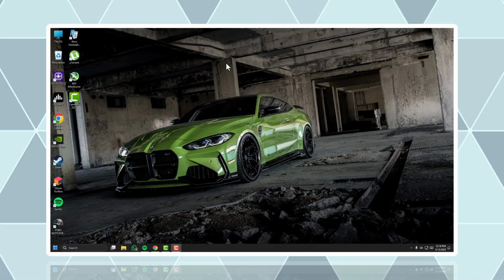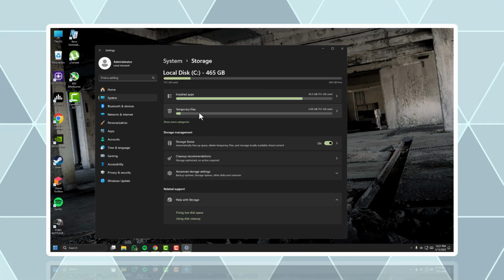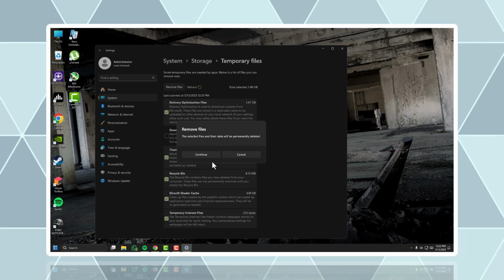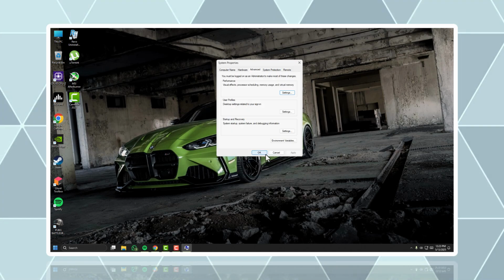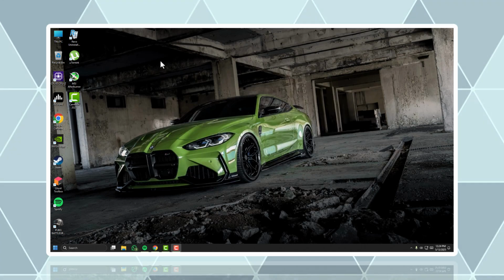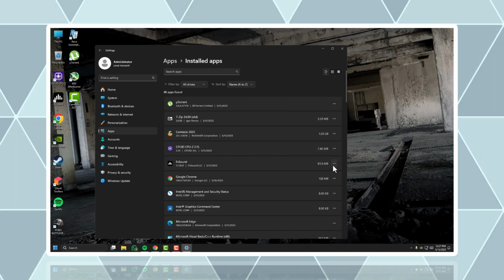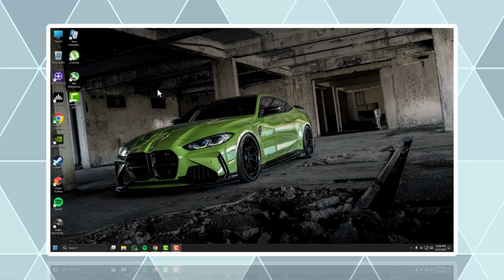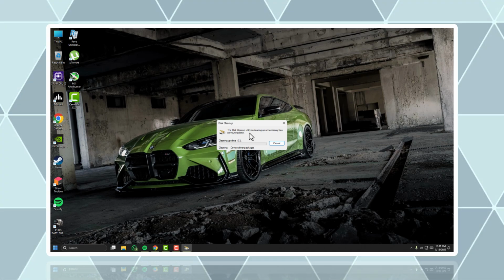Speed Up Windows 11 Instantly With These Simple Tricks!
📌 Make Windows 11 Faster Than Ever (2025 Optimization Guide)
Is your Windows 11 slow, laggy, or not performing as it should? In this video, I’ll show you the best step-by-step optimization tips to make your PC run faster, smoother, and more responsive in 2025 – without any paid software!

From disabling startup bloat to adjusting power settings and removing junk apps, these simple tweaks can boost your system performance instantly. Perfect for gamers, students, or anyone using a low- or mid-end PC.

✅ In this video, you’ll learn:

How to disable unnecessary startup apps

The right way to clean your system

Visual settings to speed up your PC

Power options for max performance

Best free tools for optimization

Bonus AI tools to enhance your experience

📝 Comment if you noticed a speed boost